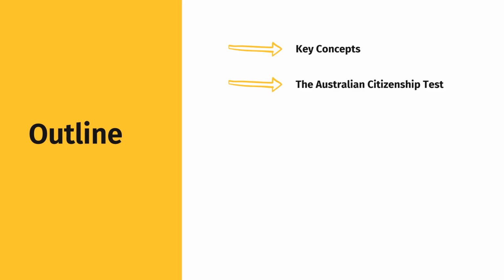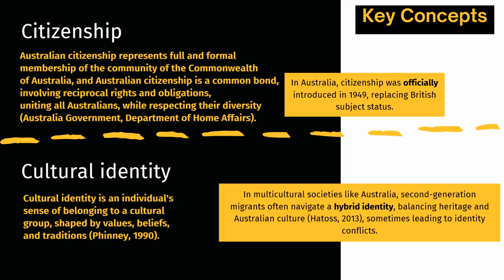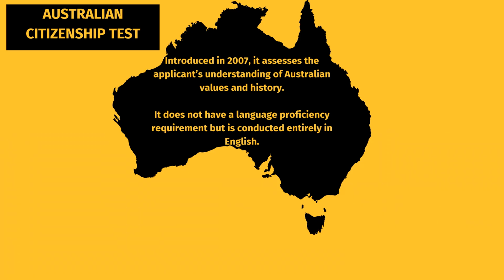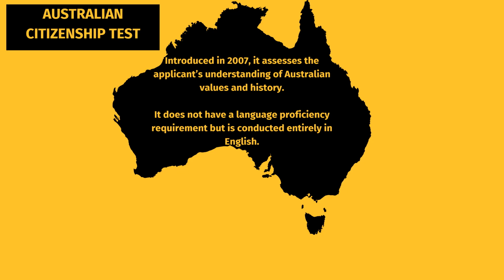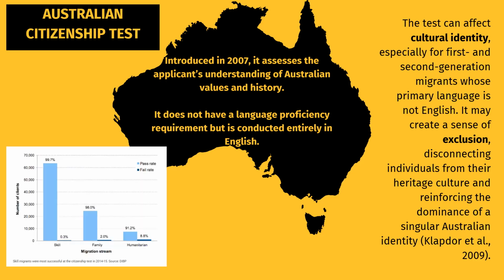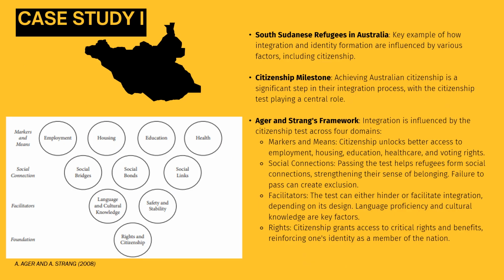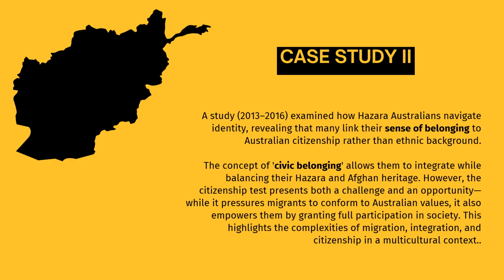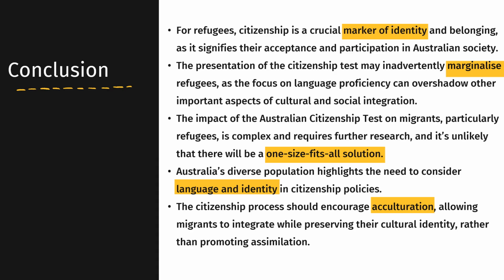How does the English language format of the Australian Citizenship Test influence the cultural ident